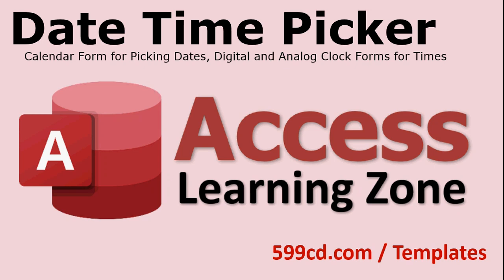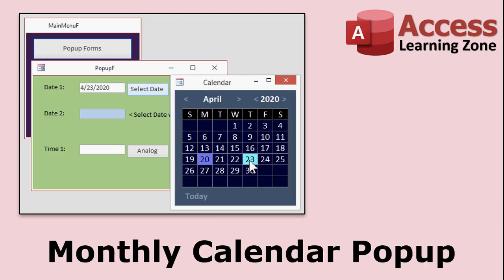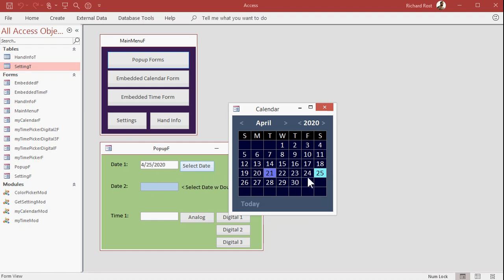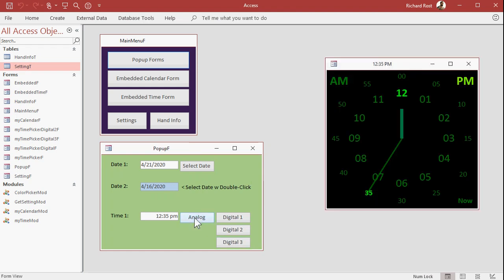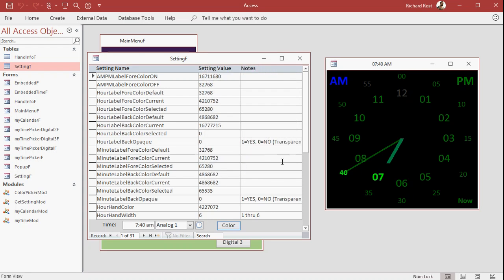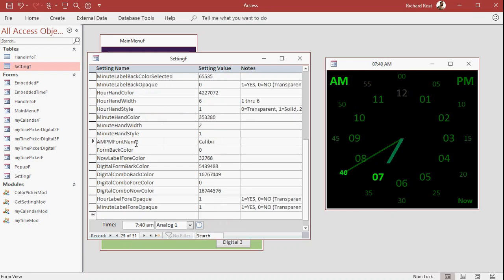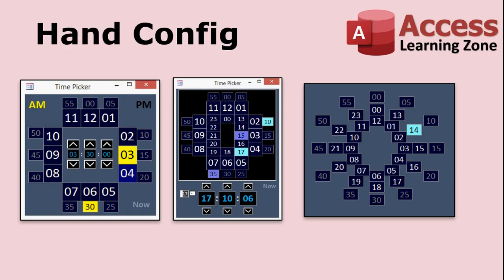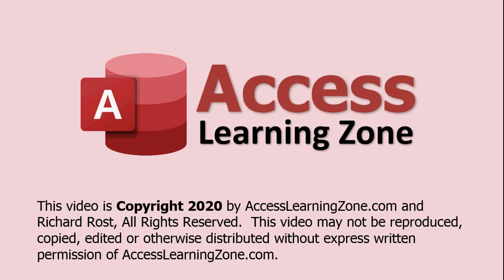Microsoft Access Date Time Picker with Analog Clock - Introduction and WalkThru of Template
This is a video walkthru of my new Microsoft Access Date and Time Popup Picker Template. The purpose of this video is to show you all of the features in the template. You can purchase the template for your use at the link provided below.

This database uses nothing but Microsoft Access to provide you with a popup calendar date picker form and a popup time picker form. I hate external objects (DLLs, COM objects, etc.) Microsoft removed the built-in calendar control in Access 2010, and they replaced it with a simple date picker popup in the control. Some people (including me) want more control over that date popup. So, a few years ago, I created my Calendar Control Replacement (see link below).

You can use this as a popup form, or embed it inside of your other forms. And of course, it's completely customizeable and you get the full source code when you purchase the template.

CALENDAR CONTROL & SEMINAR

If enough of you want to see how this database was built, I would be happy to record a detailed lesson video, but for now it's available only as a template. I do cover how I built the Calendar Control Template in my Access Calendar Seminar and the techniques are very similar.